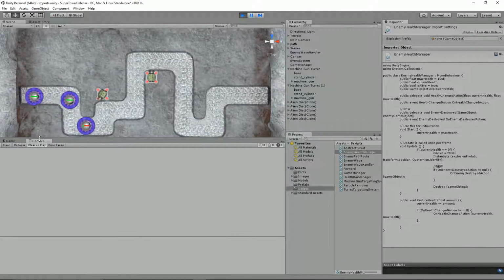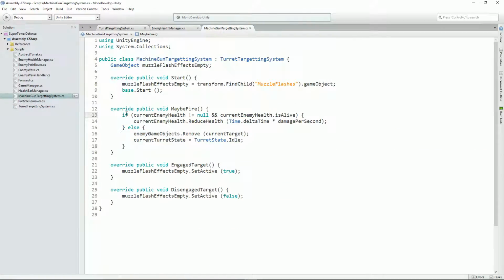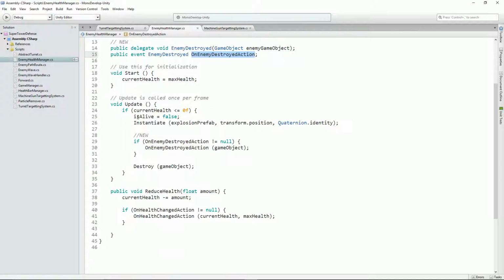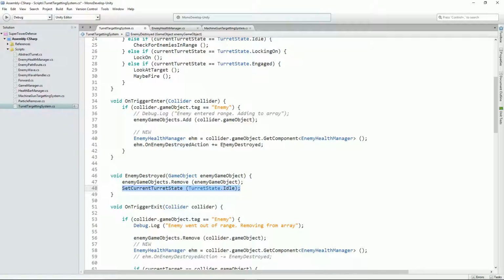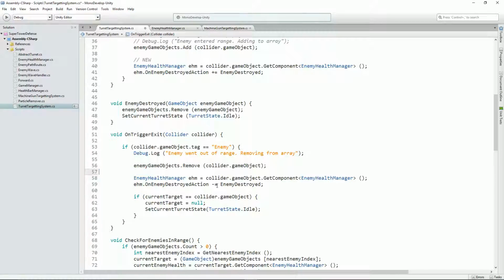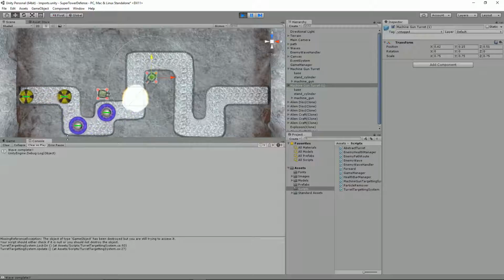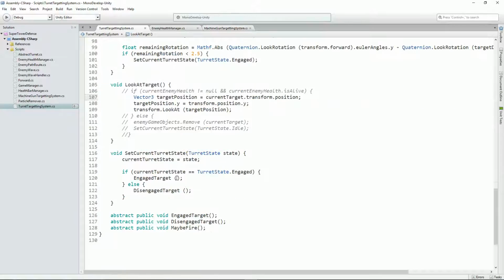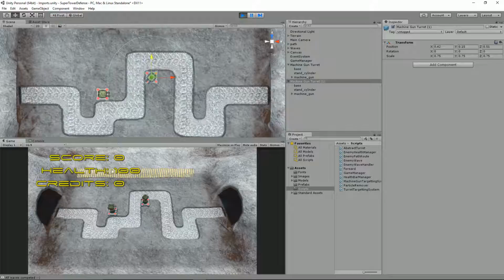Blender to Unity Tower Defense Game - 3-09 - Fixing Multiple Turrets Bug!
In this series, we will model all of the turrets and enemies in Blender. We'll then texture them in Substance Painter before importing them in to Unity 5 to work on the logic for a tower defense game.

BUGS! A kind subscriber spotted a bug if you have more than one turret. Rather than code around it, we will add an event to our enemies to inform the turrets when they get destroyed.